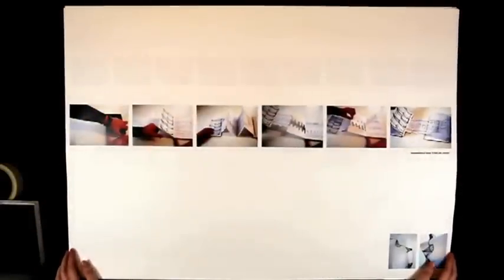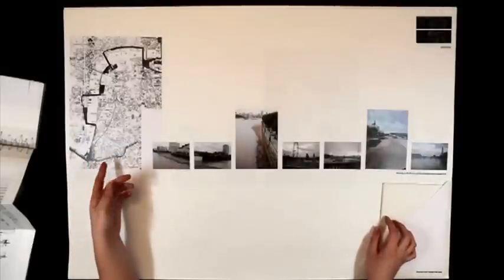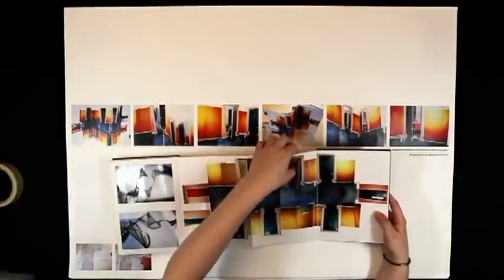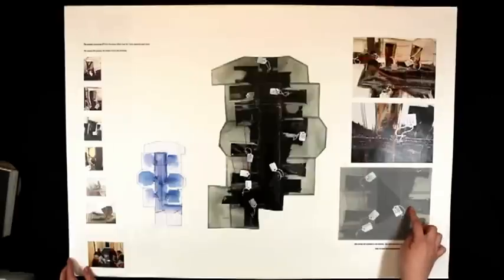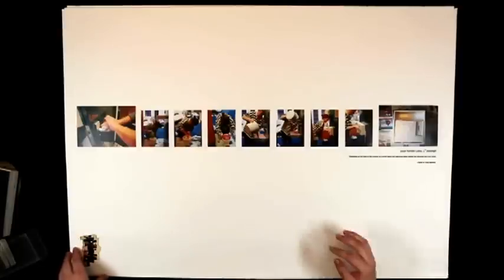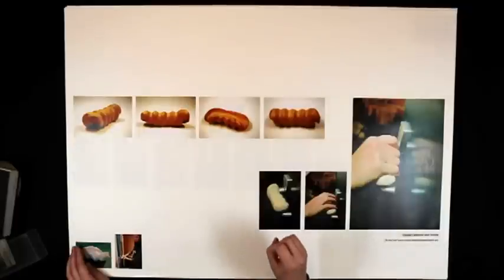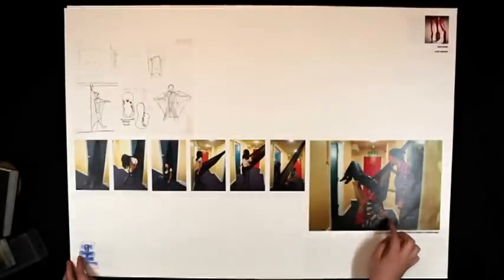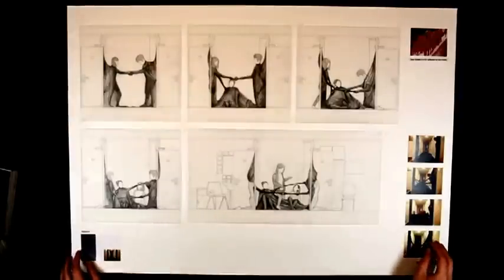Y1 12 ellieSAMPSON annex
Architecture, Year 1 Course, Ellie Sampson, Project 1, ANNEX PROJECT.
Course Director Patrick Weber